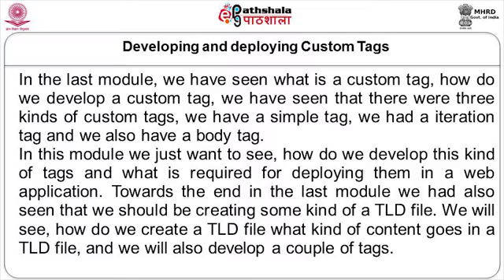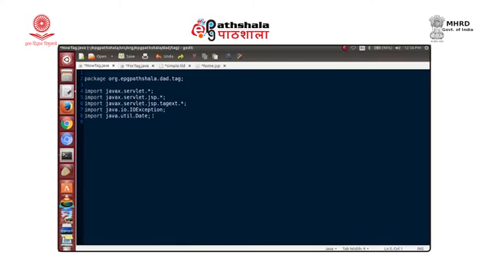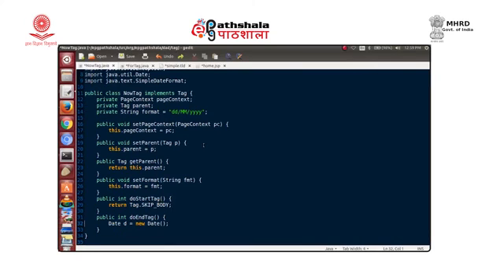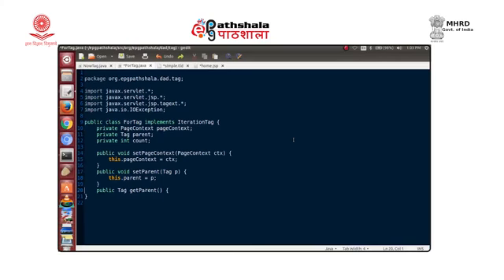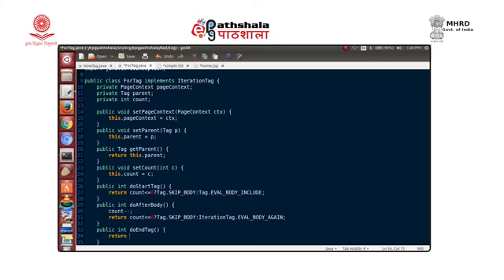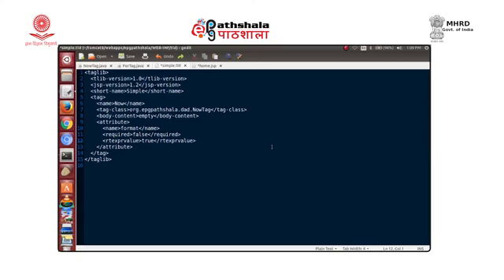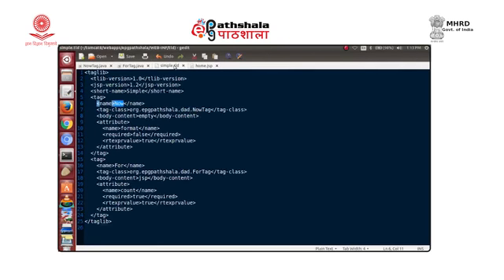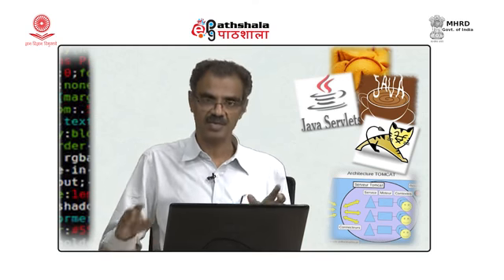DEVELOPING AND DEPLOYING CUSTOM TAGS